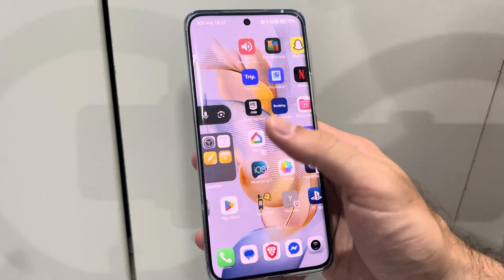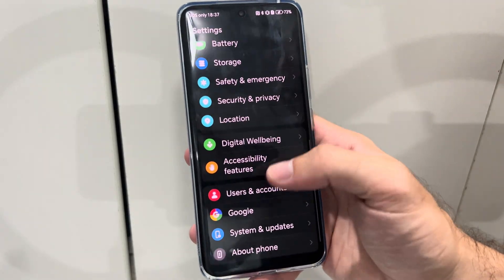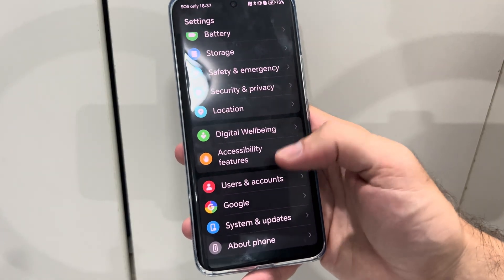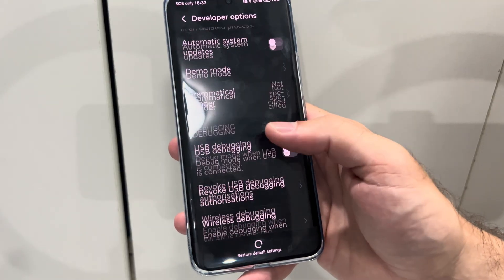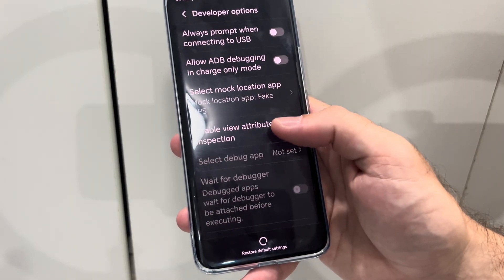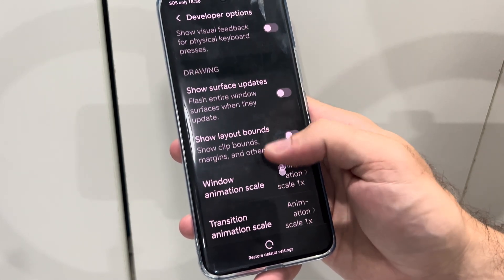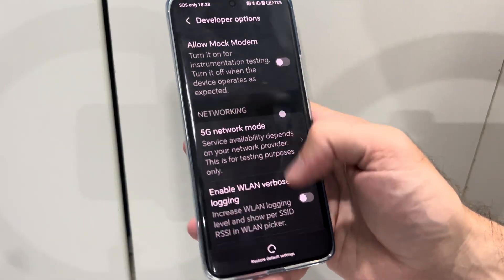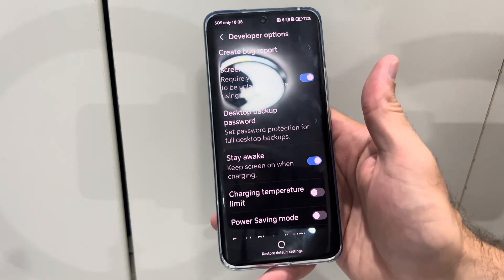How to STOP Screen from TURNING OFF on Any Android Phone (Best Method)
There are a couple of methods to keep your Android phone screen from turning off, depending on what you're trying to achieve.

Method 1: Adjusting the Screen Timeout (Most Common Method)
This is the standard way to control how long your screen stays on after you've stopped interacting with it. Most Android phones offer a variety of time settings, from a few seconds to 30 minutes.

Open your phone's Settings app.

Tap on Display (or "Display and brightness," depending on your phone's manufacturer).

Look for Screen timeout, Sleep, or Auto screen off and tap on it.

A list of time intervals will appear. Select the longest available option, which is often 30 minutes. Some devices, especially older ones, may not have an option to keep the screen on indefinitely.

Method 2: The "Stay Awake" Setting (For When Your Phone is Charging)
If you only want to prevent the screen from turning off while your phone is plugged in and charging, this is the perfect solution. It's a hidden feature in the Developer options menu.

Enable Developer Options:
Go to Settings - About phone.

Find the Build number and tap it seven times in a row. You'll get a message saying you're now a developer.

Turn on "Stay Awake":
Go back to the main Settings menu.
A new option called Developer options will appear. Tap on it.

Scroll down and find the "Stay awake" toggle.

Turn the toggle on. The screen will now stay on as long as the phone is charging.